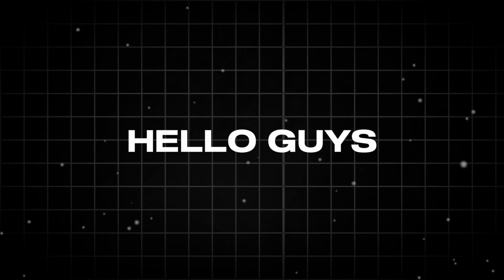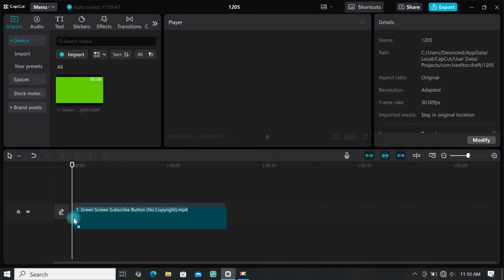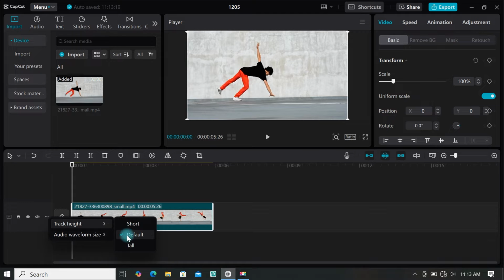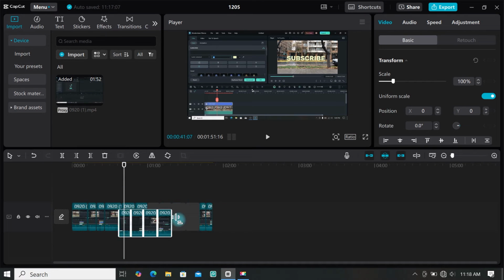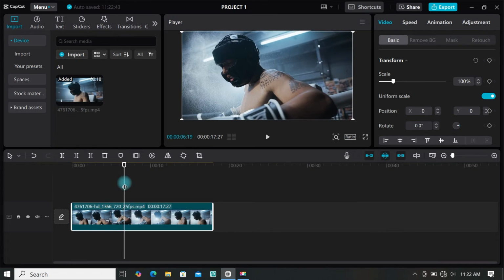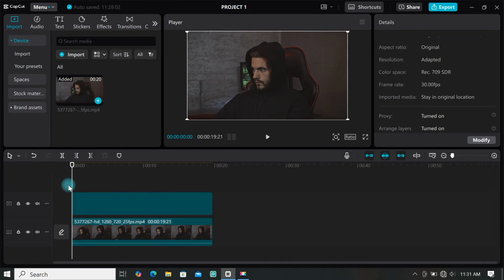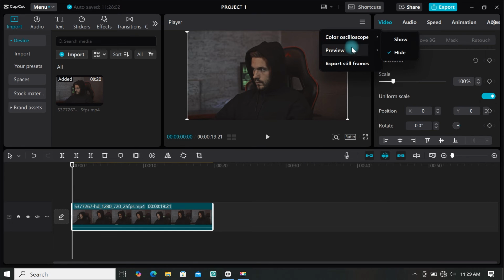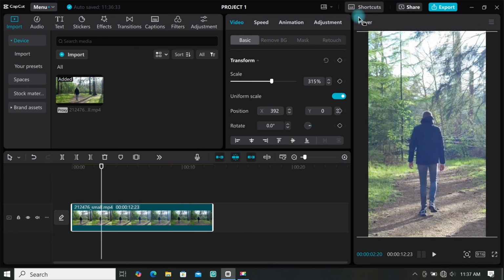10 CapCut Hacks You Didn’t Know Existed!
10 CapCut Hacks You Didn’t Know Existed!
Are you ready to take your video editing skills to the next level? In this video, I’m sharing 10 mind-blowing CapCut hacks that will save you time, boost your creativity, and make your edits look more professional than ever!

Whether you're editing for social media, YouTube, or just for fun, these tricks will help you unlock CapCut’s hidden potential. From advanced transitions to secret tools and effects, you don’t want to miss this!

And if you watch to the end of the video I have another exciting package for you.

Capcut offers more than meets the eye, and these hidden features and hacks are proof. Join us as we explore how to make the most of this powerful, user-friendly editing app.